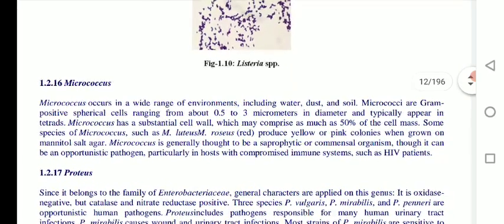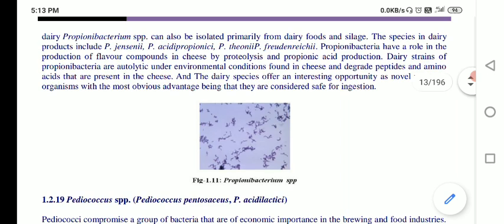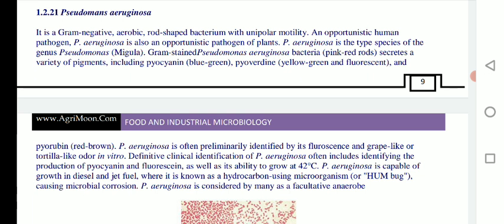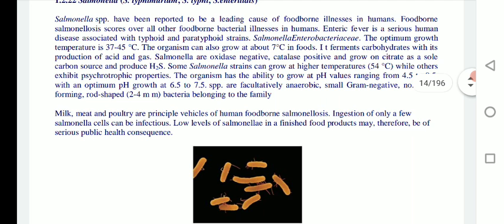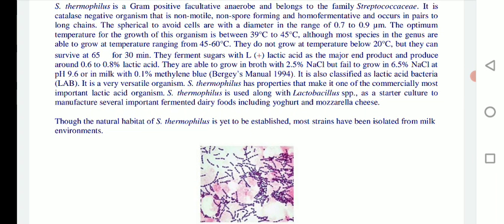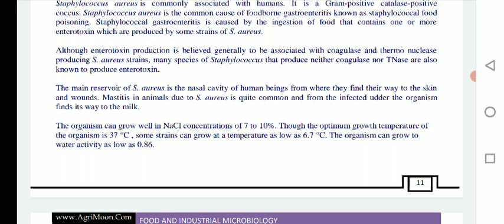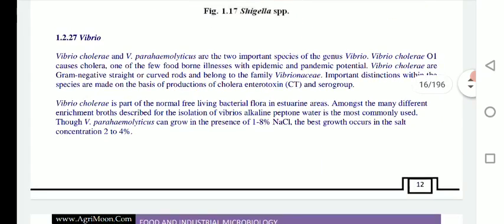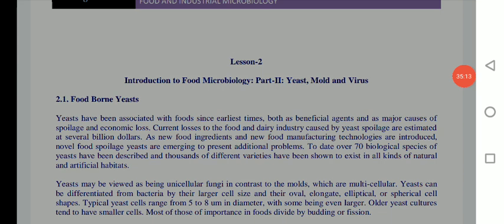Asst. Prof. Y. S. Chaudhari. T. Y. BSc. Food Microbiology. MB- 336 Lect-26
Introduction to Food Microbiology Part-2